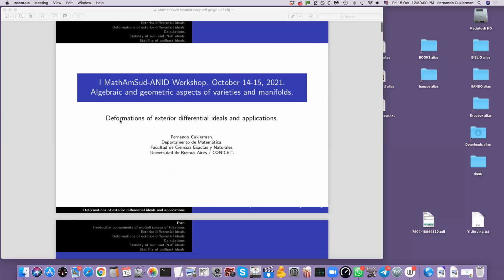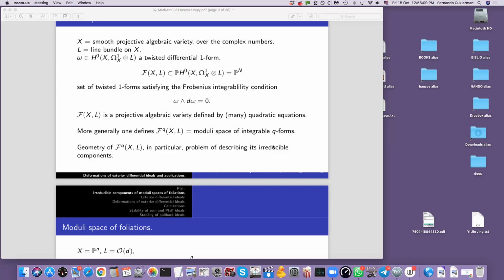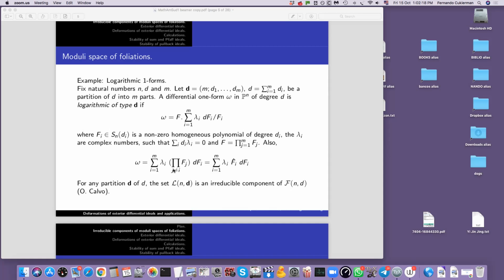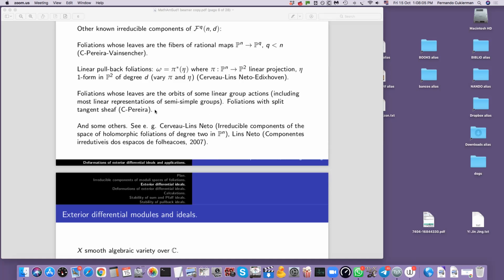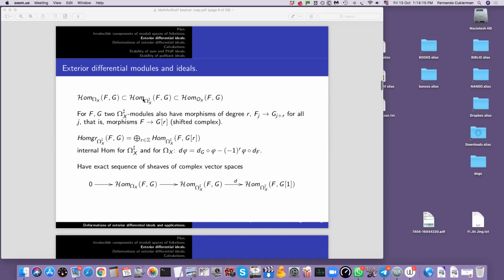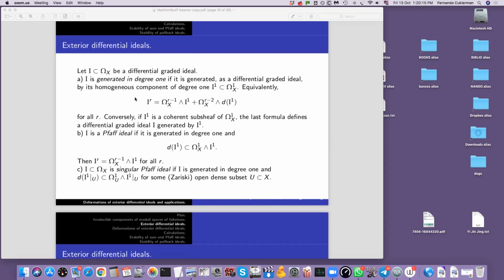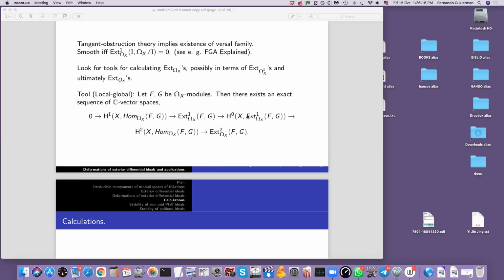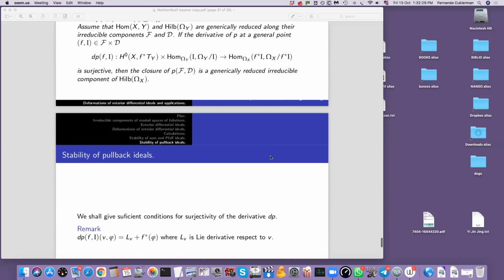Fernando Cukierman – I Math AmSud ANID Workshop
Title: Deformations of exterior differential ideals and applications